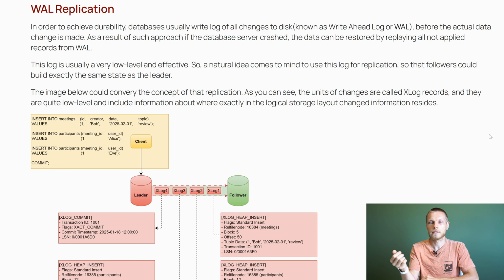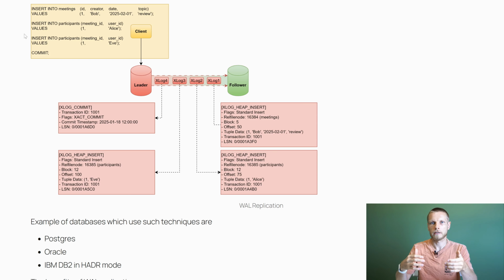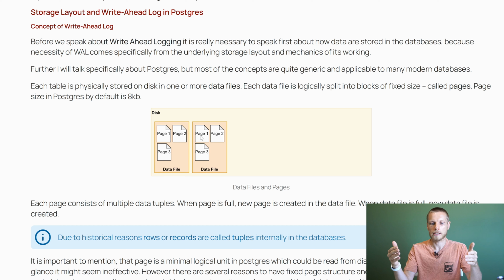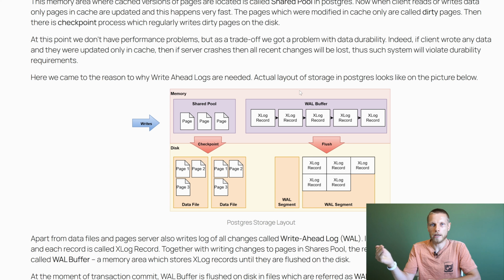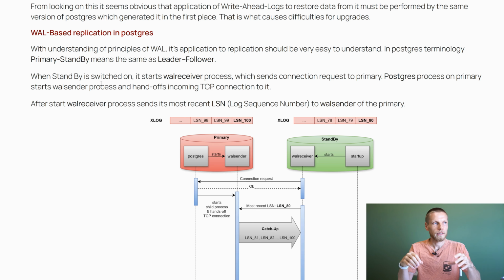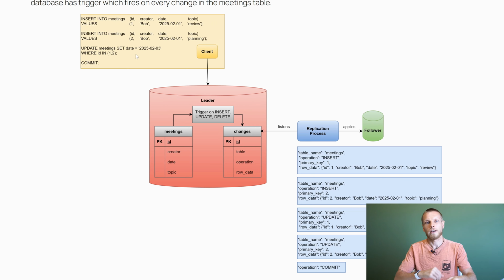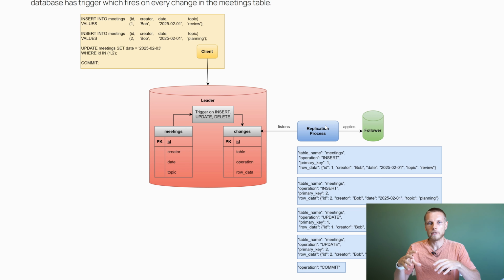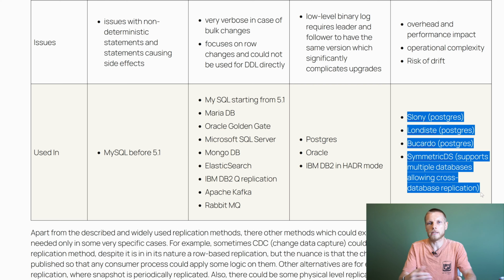Capturing Data Changes - Part 2: Write-Ahead Log shipping and Trigger-based approaches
This video dives into the lower-level techniques for replicating data changes. Learn how Write-Ahead Log (WAL) records and trigger mechanisms capture granular updates for reliable replication in systems like Postgres.

Timeline:
• 00:00 WAL Replication Overview – Introduction to low-level replication via WAL.
• 05:21 Storage Layout & Write-Ahead Log in Postgres – Understanding how data storage and WAL work together.
  – Concept of Write-Ahead Log: Why WAL is essential for durability.
  – Internal Layout of Pages & XLog Records: The structure behind WAL records.
• 17:51 WAL-Based Replication in Postgres – How WAL records are streamed from primary to standby systems.
• 20:29 Trigger-Based Replication – Capturing changes using database triggers for external processing.
• 27:02 Summary & References – Wrap-up of key insights and additional resources.